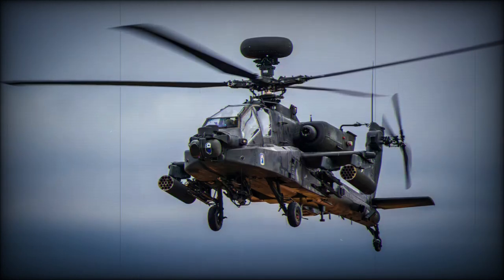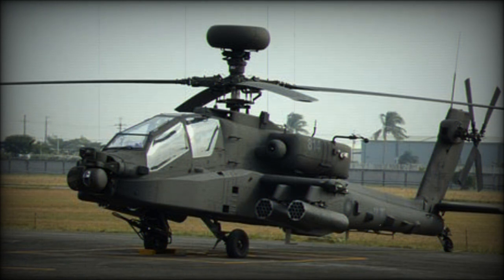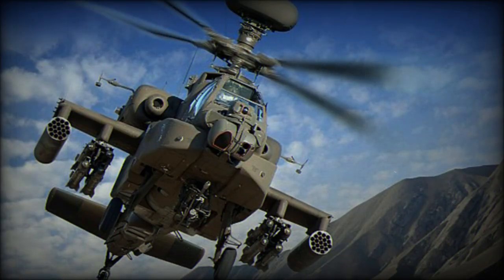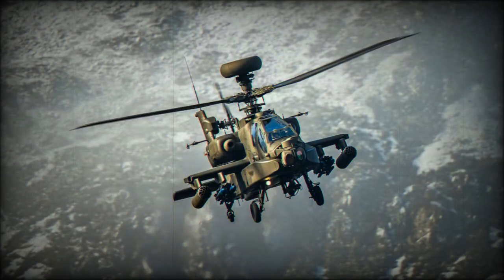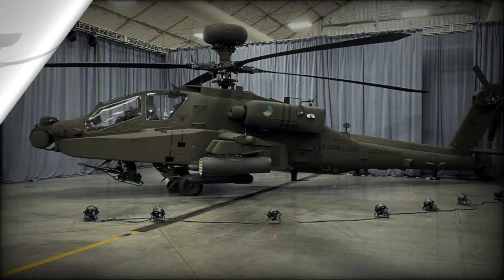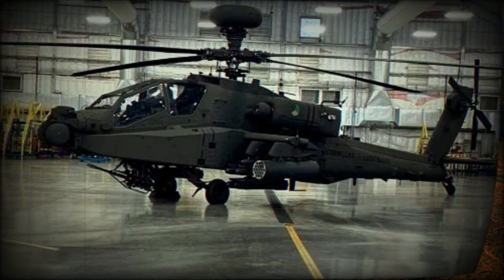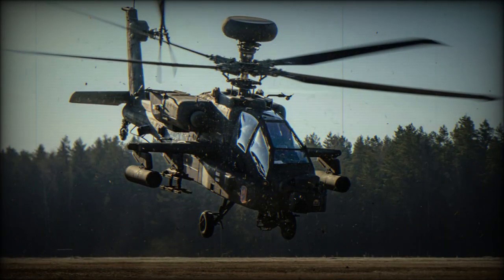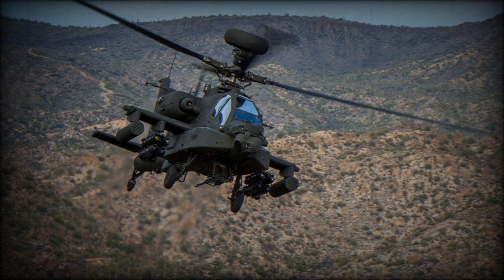The AH 64E, also known as Apache Guardian, is the world's premier attack helicopter